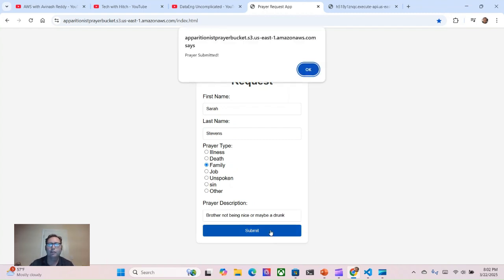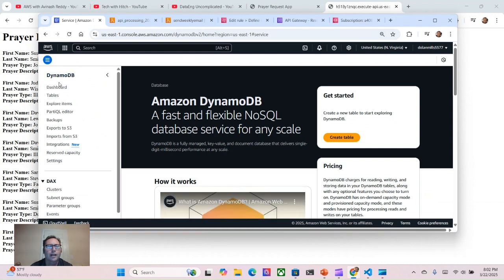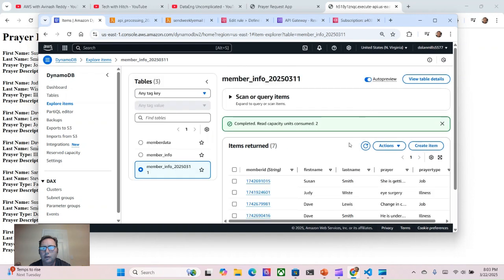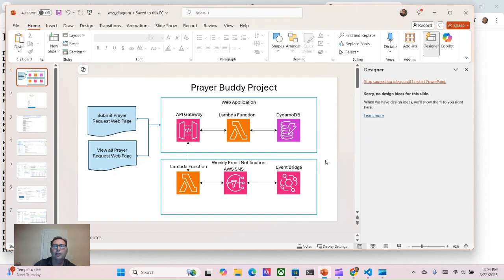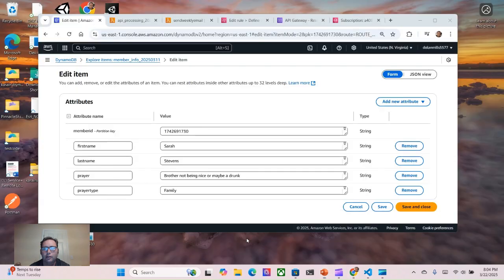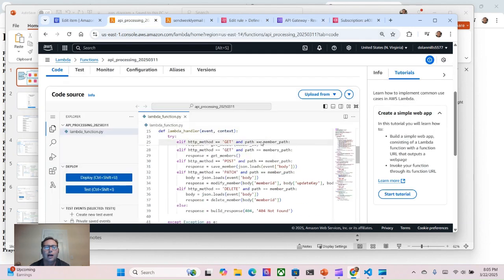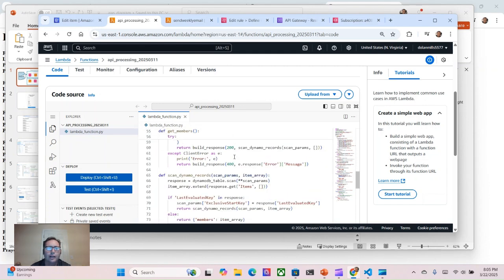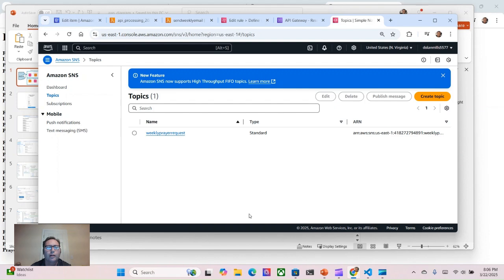Using AWS to Create Prayer Request Application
For this week's project I review AWS content from Tech with Hitch, Vipin Kizheppatt, AWS with AVinash Reddy, and DataEng Uncomplicated to create a web application for my local church. The application utilizes AWS Lamda, DynamoDB, API Gateway, and SNS to put and get prayer requests for church members and send an email of prayer requests to church members.